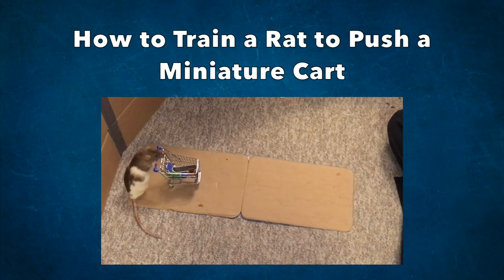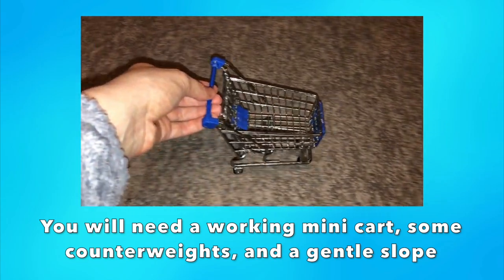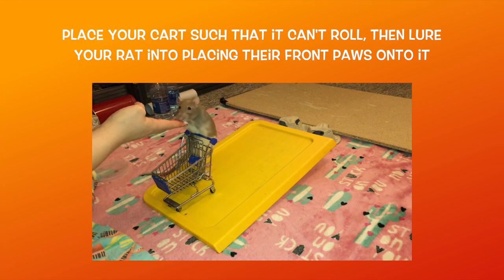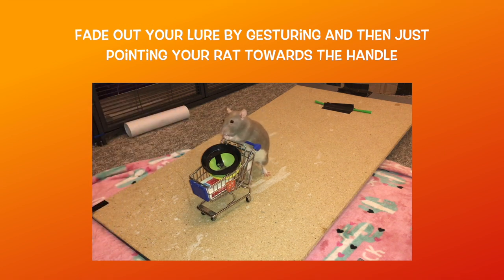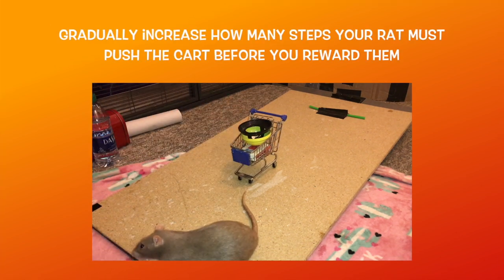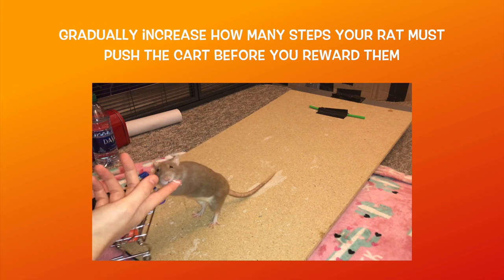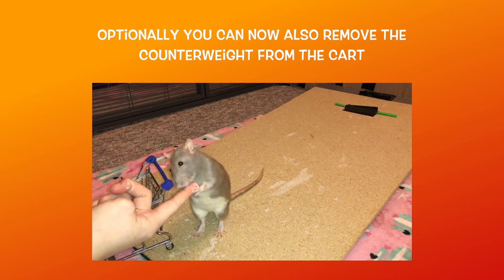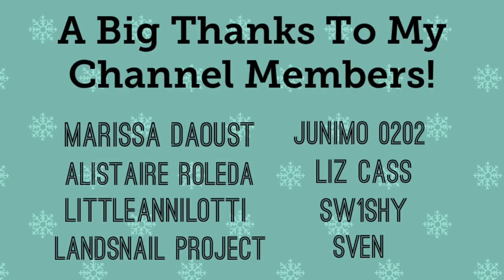How to Train a Rat to Push a Mini Cart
A fun trick tutorial showing how you can train your rat to pushing a mini cart - enjoy!

Link to the shopping cart used in this video